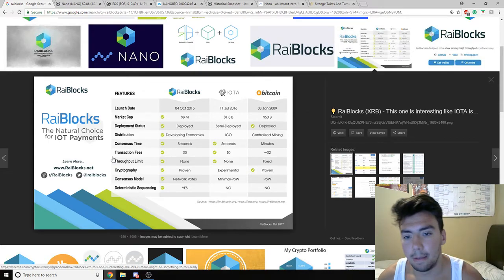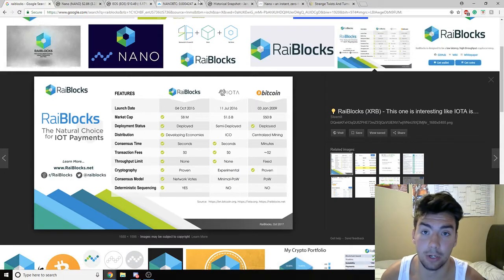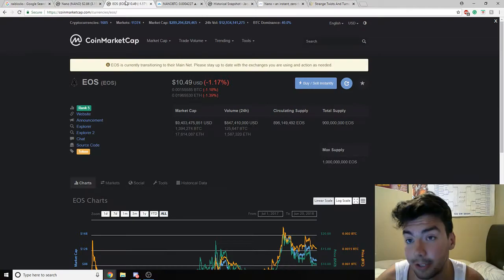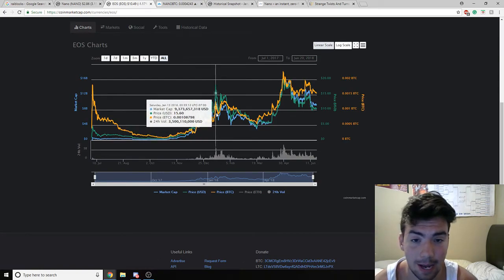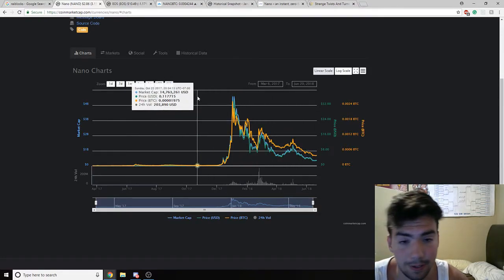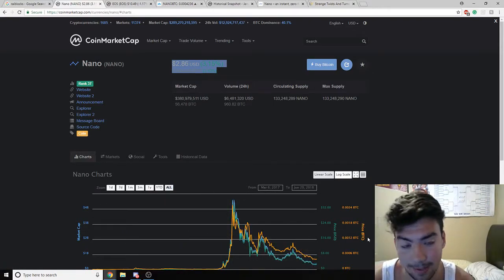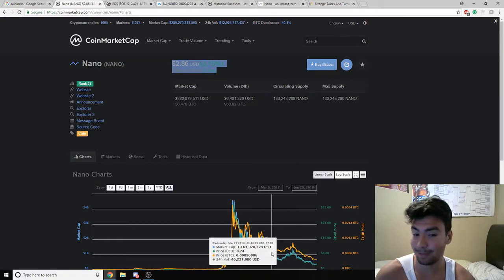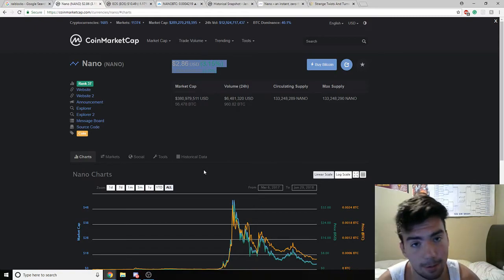TRADE ALERT: Nano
Nano has been decreasing tremendously this year due to the BitGrail hack and other speculations. However, is this the time to buy? Peaking at nearly $40 and with a relatively capped supply, we could see potential big returns. However, I'm not a financial advisor, and the risk is all on you.